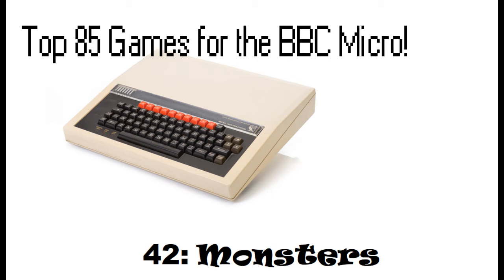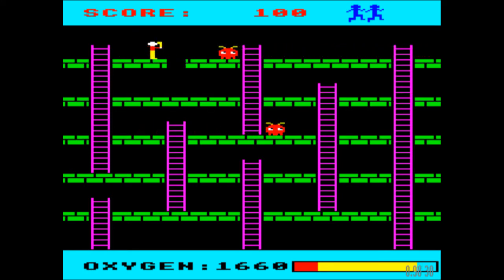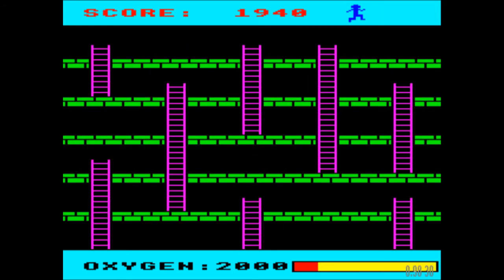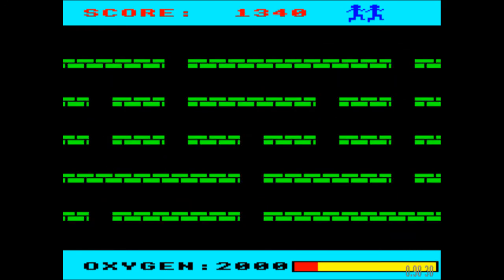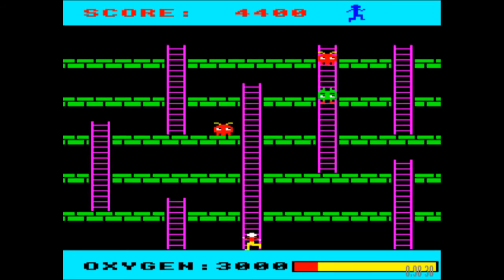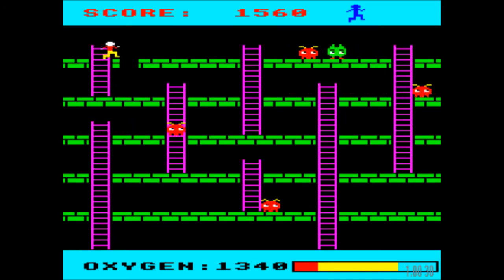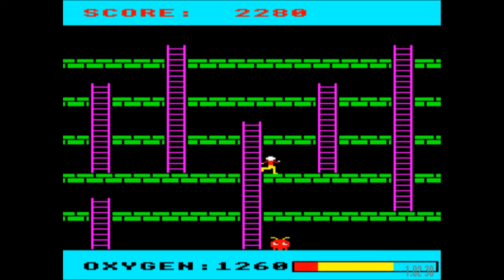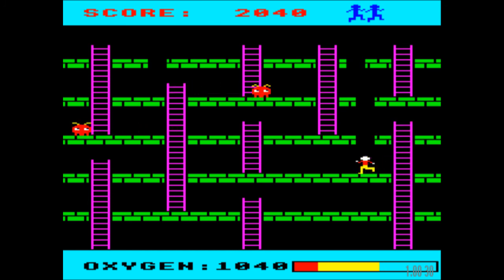Monsters - Top 85 Games for the BBC Micro (42)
A slice of video gaming history at #42, it's "Monsters" from Acornsoft, a lovely Beeb clone of the 1980 Japanese arcade cabinet game "Space Panic" from Universal - widely recognised as the first platform game in gaming history! This simple yet addictive game pitches you against a variety of colourful monsters who you must defeat before your oxygen runs out, armed only with a shovel! Enjoy...